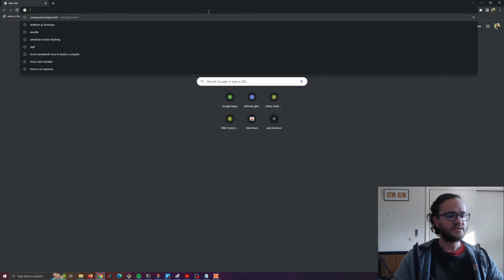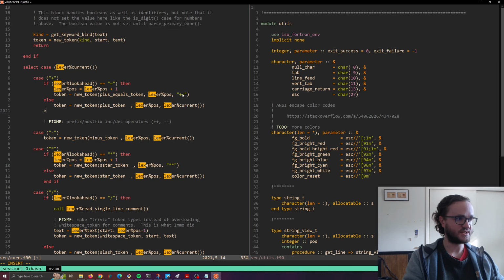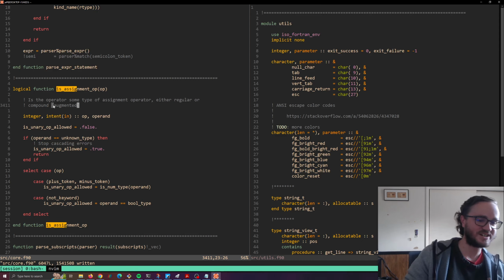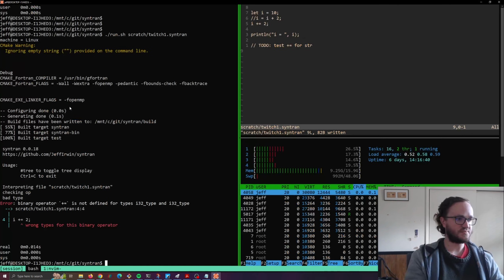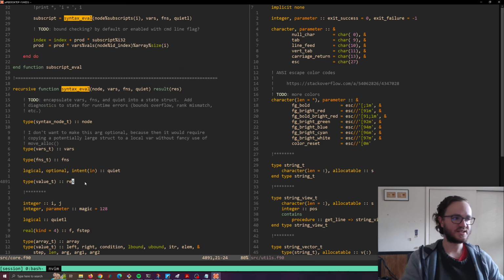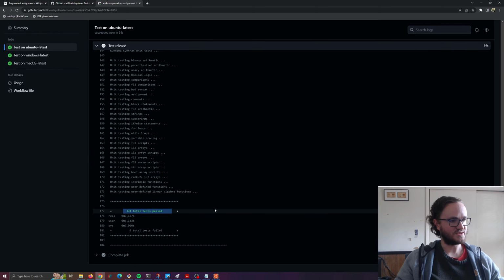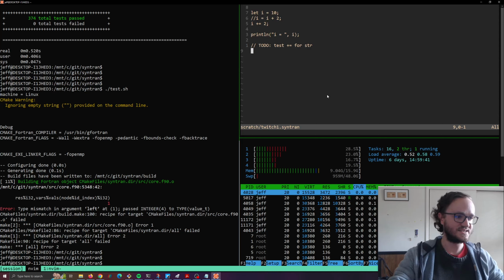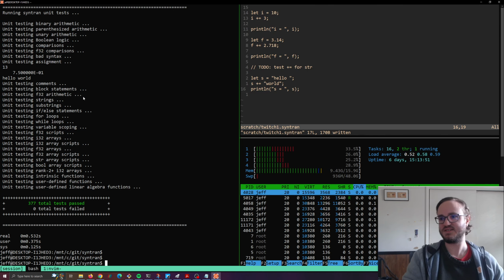adding compound assignment to syntran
here i add the compound assignment operator += to my interpreted language syntran